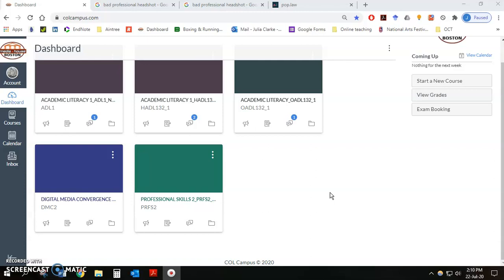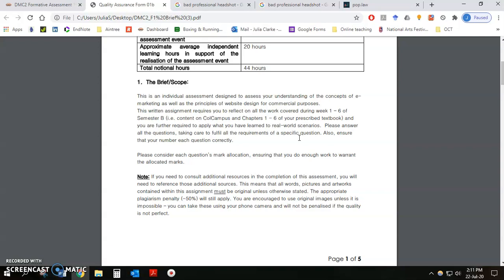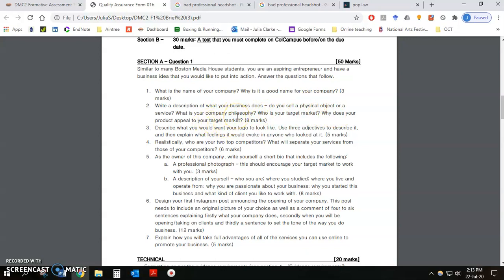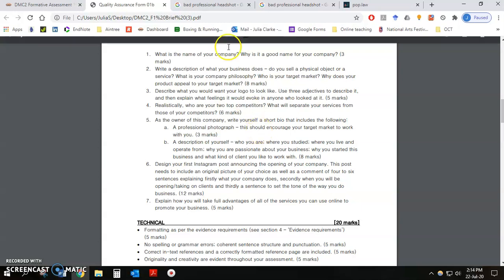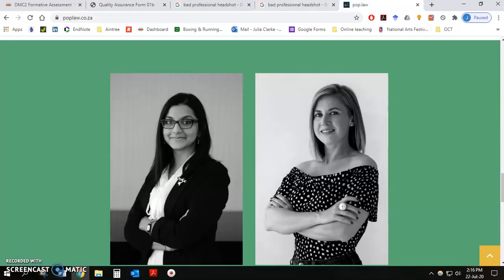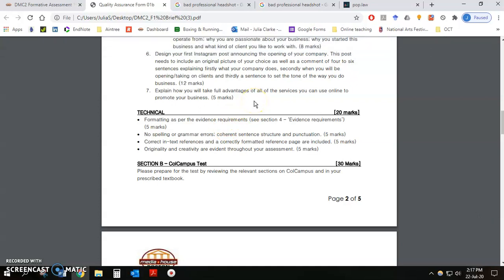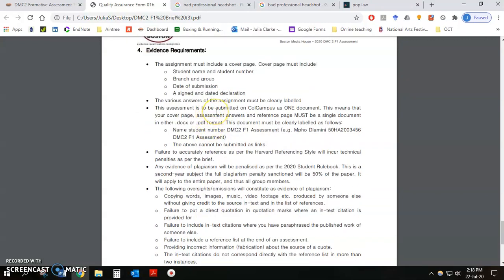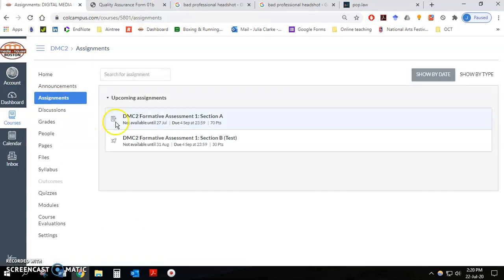DMC2 F1 Briefing final